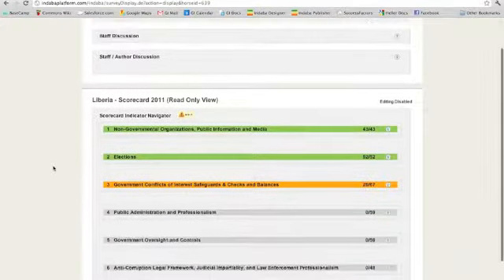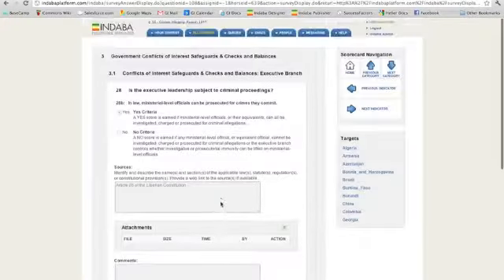Appirio Contest Video